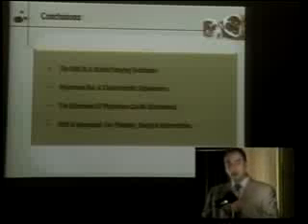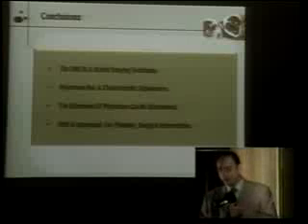The 5th Mycetoma Conference Second Day part 2,University of Khartoum